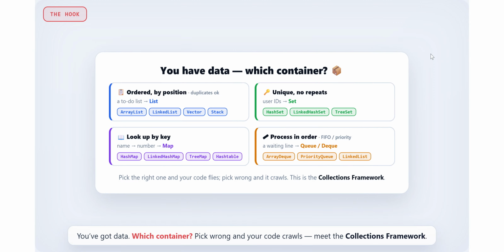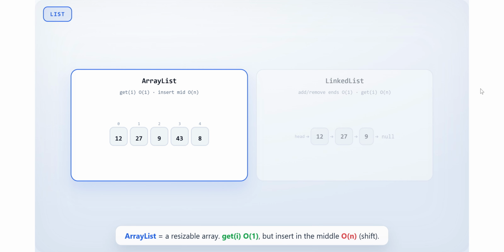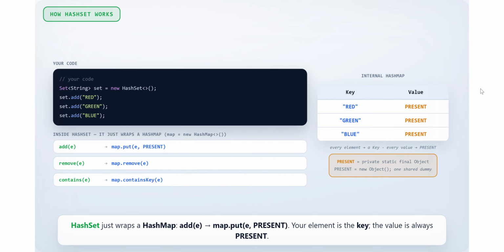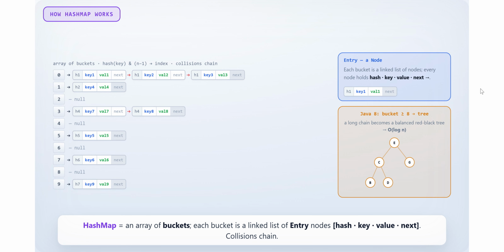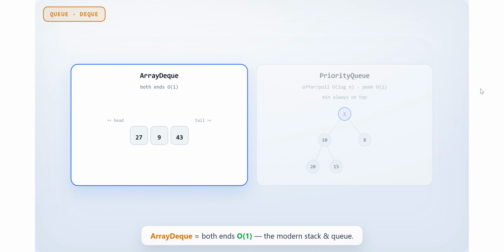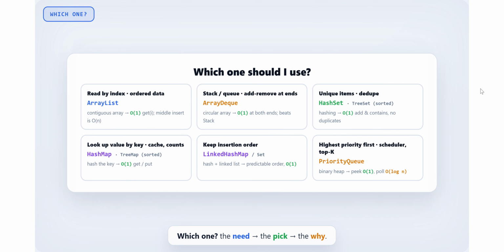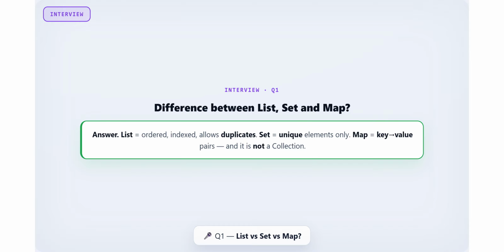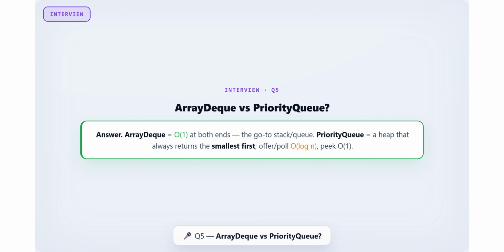Chapter 8: Collection Complete guide List, Set, Queue ,Map, time Complexity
Topics Covered:

✅ Core Java ( List, Set, Queue ,Map, time Complexity)
✅ JVM Internals
✅ JDK, JRE & JVM
✅ Memory Management
✅ Garbage Collection
✅ Collections Framework
✅ Multithreading & Concurrency
✅ Java 8+ Features
✅ Spring Boot
✅ Microservices
✅ System Design

Visualize Java.
Master Interviews.